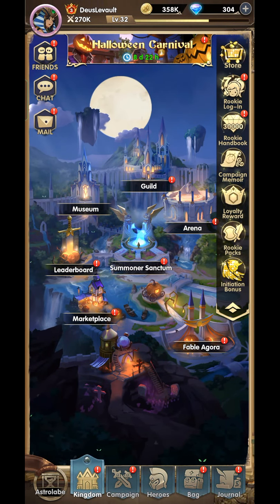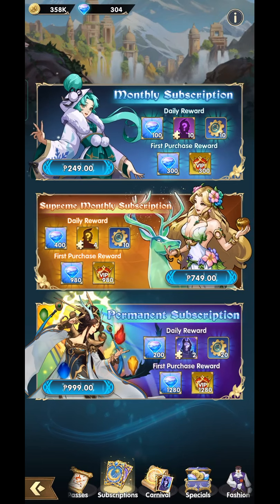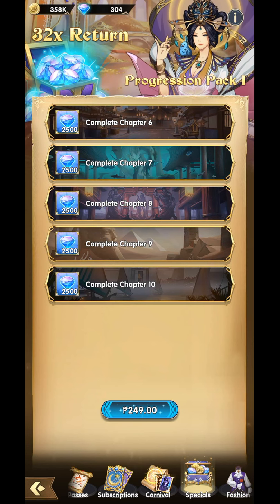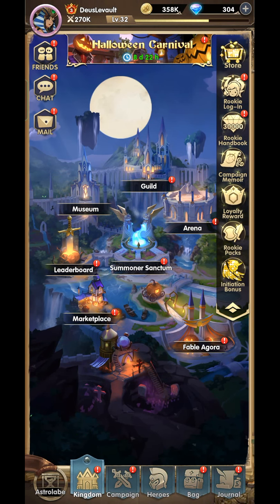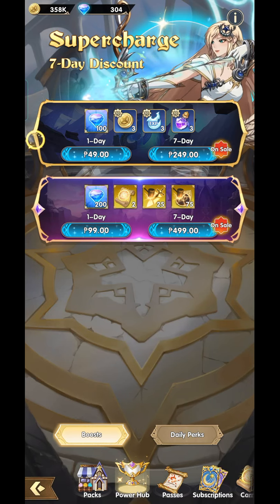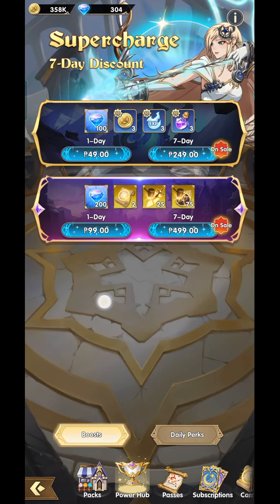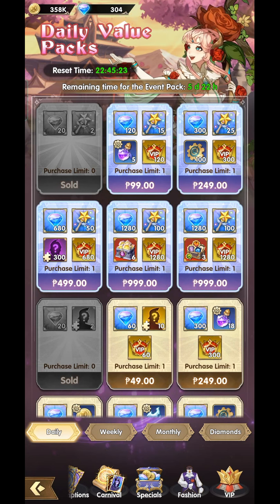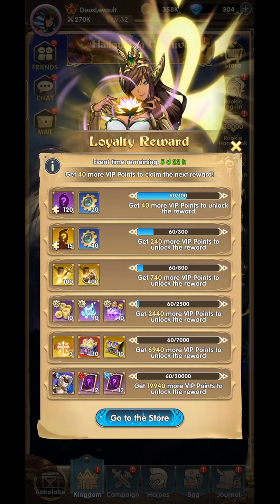Mythic Heroes Top 5 best buy from cash shops! !